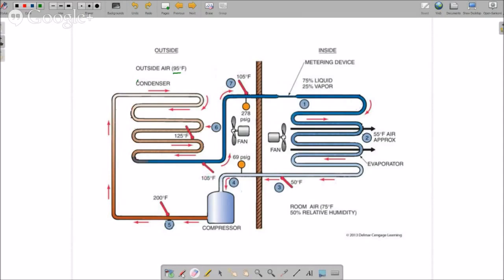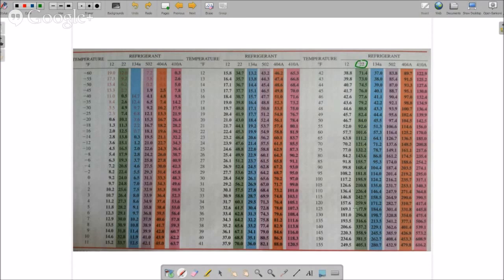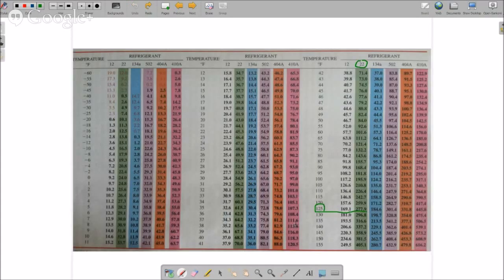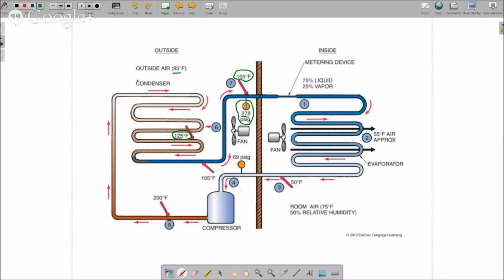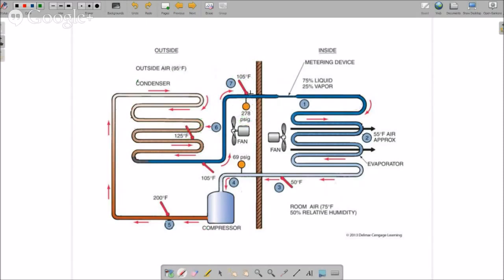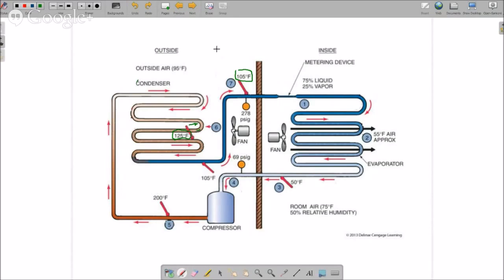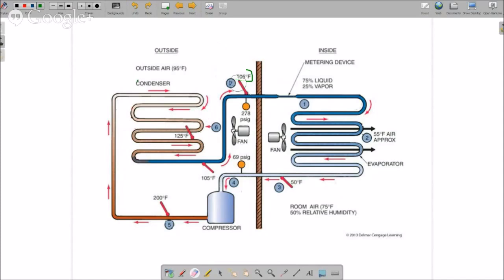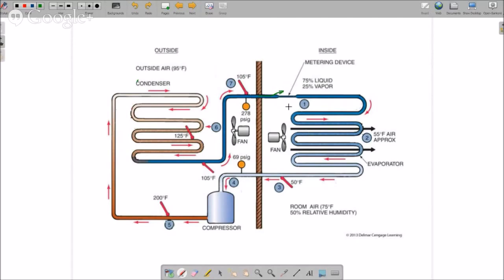Online HVAC Training R-22 Fixed Orific Refrigeration Cycle Part - 5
In this video series we review the refigeration cycle for an R-22 fixed orifice system. Then we'll take a look how
over-charging or under-charging the system affects the refrigeration cycle, subcooling, and superheat.

We also talk about heat flow, sensible heat, latent heat, and the change of state of refrigerants.